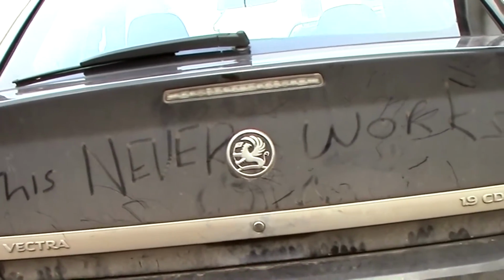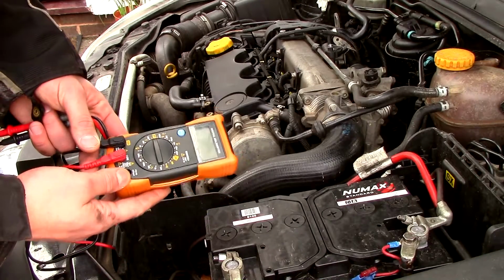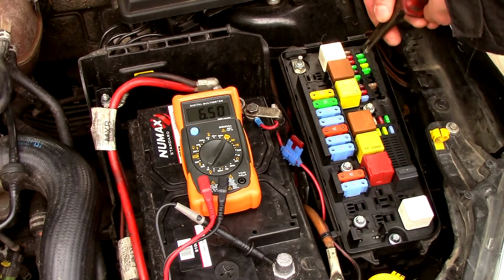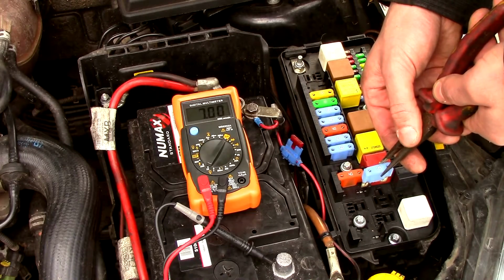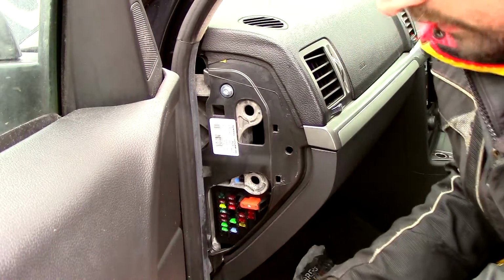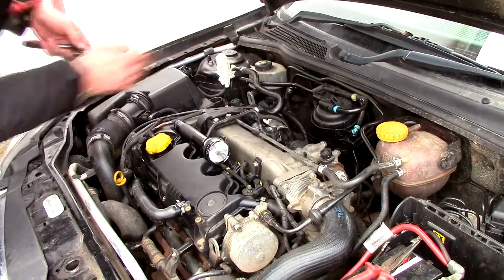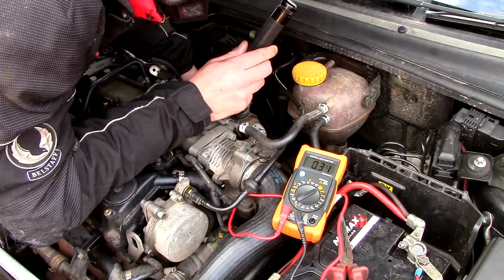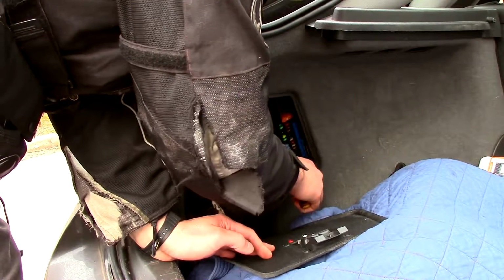How to find a parasitic drain / draw on Vauxhall vectra 2008. Max 19 amps. Constant flat battery.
A video showing how to find the source of a flat battery with the key out of the car. Hope this helps